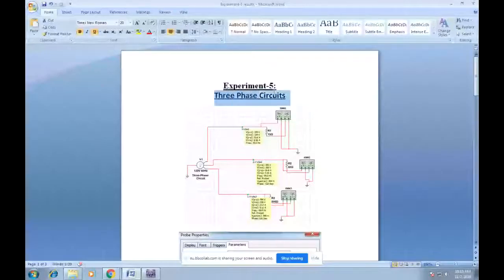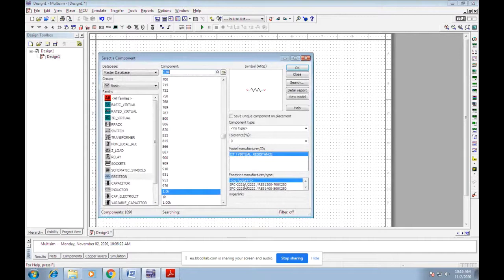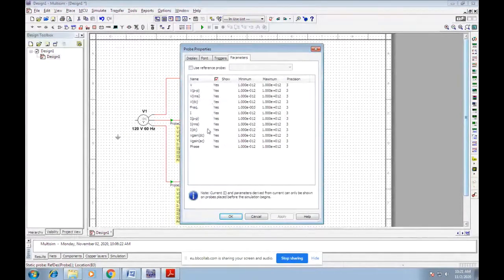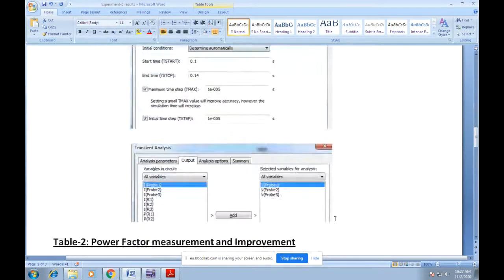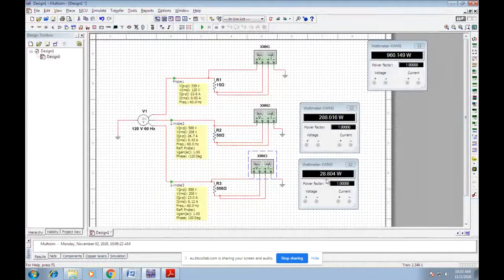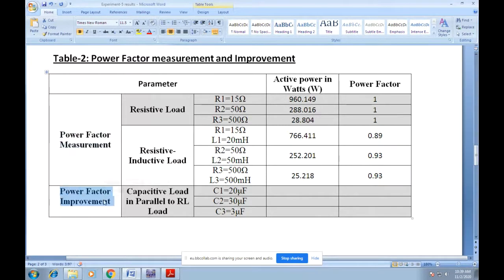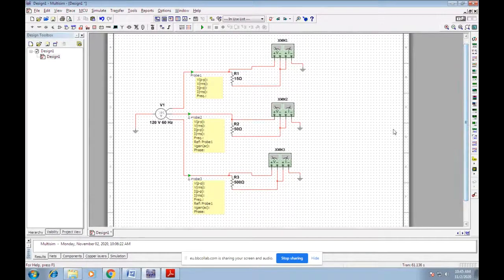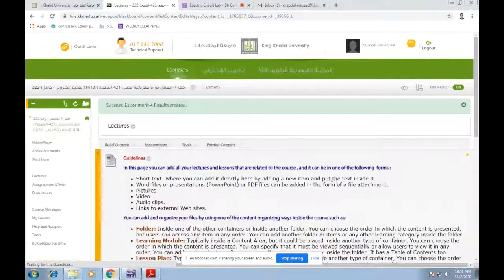Practical Experiments of Three Phase Circuits/EC-Lab Experiment-5